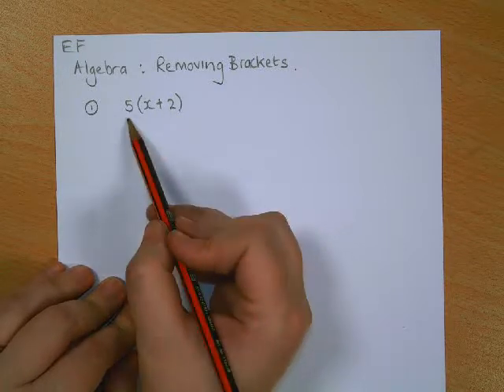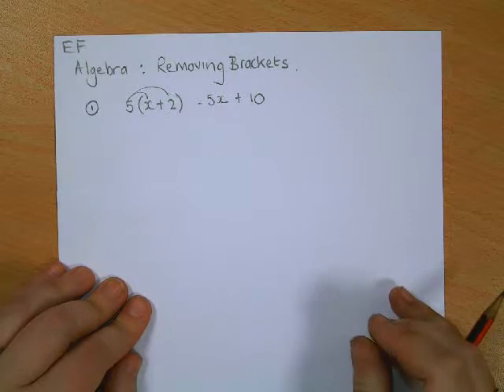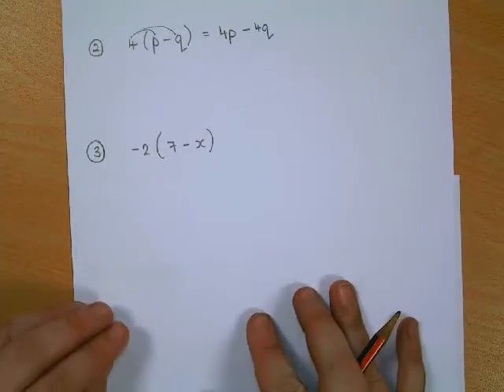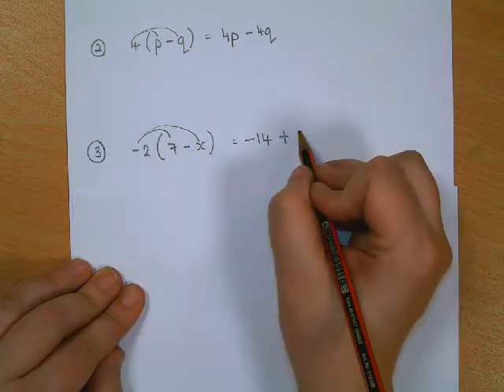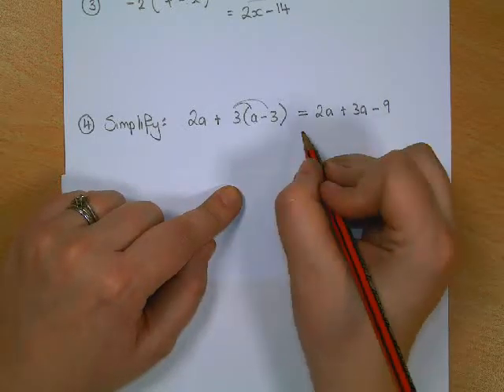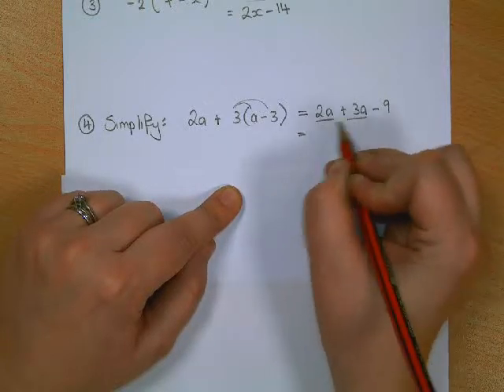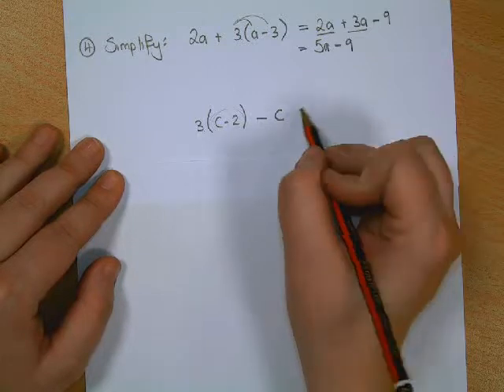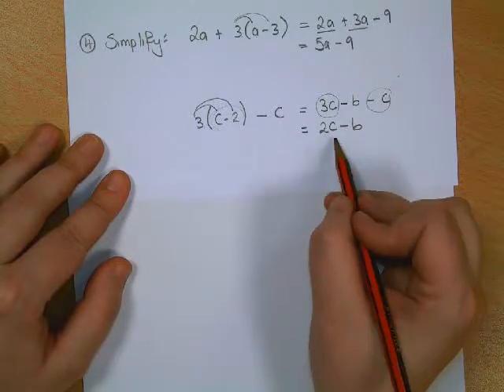EF Algebra2 Removing Brackets